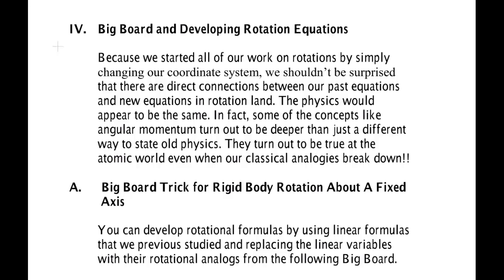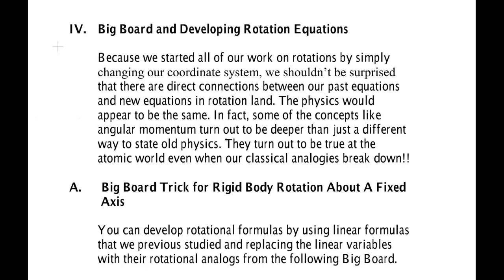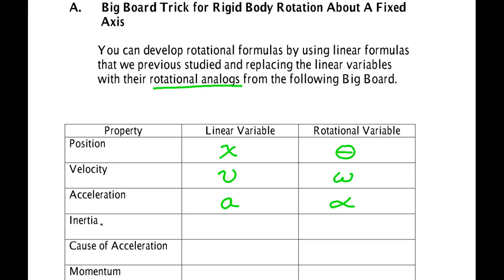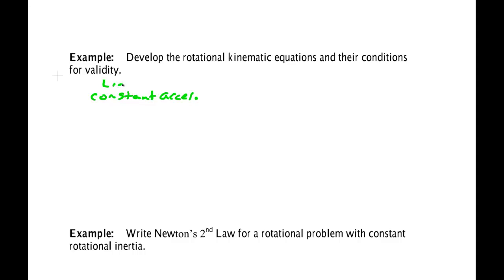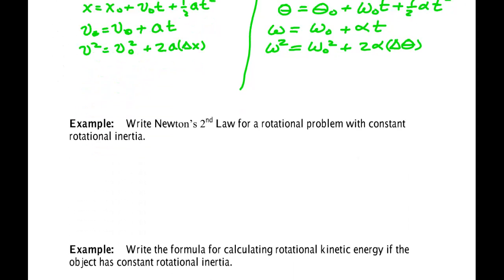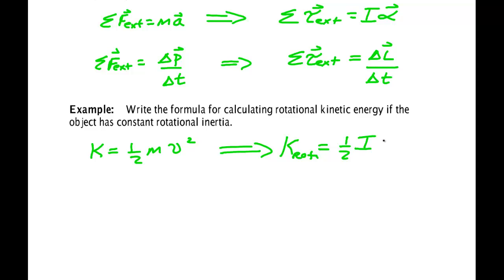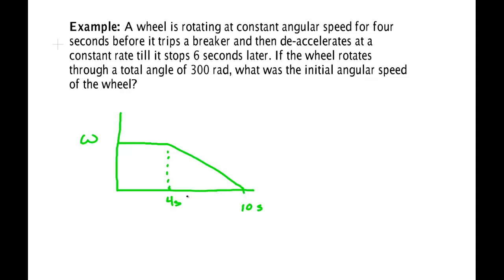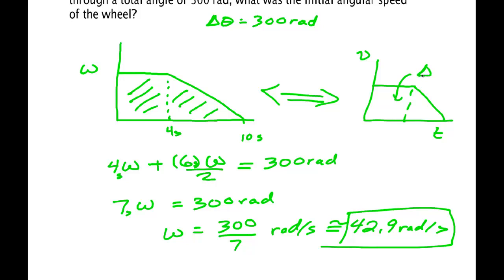Big Board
For each concept covered in mechanics, there are translational and rotational analogs. This is similar to the idea that an object (table for instance) has different names in different languages. It is possible to build a table (I call this the Big Board) that allows one to obtain formulas for rotation of rigid bodies from the equations previously covered in translation by replacing linear variables with their rotational analogs.